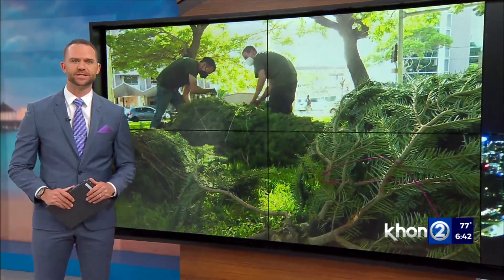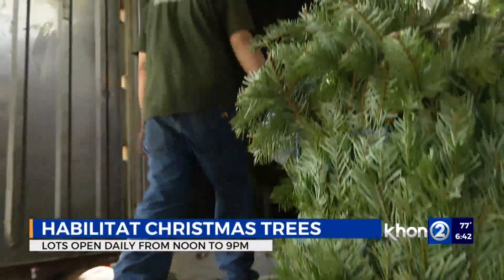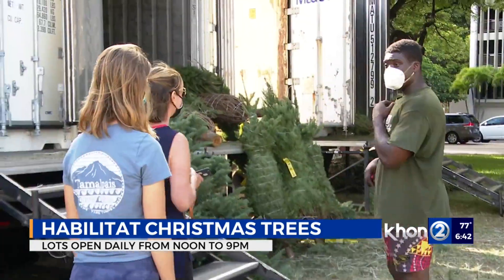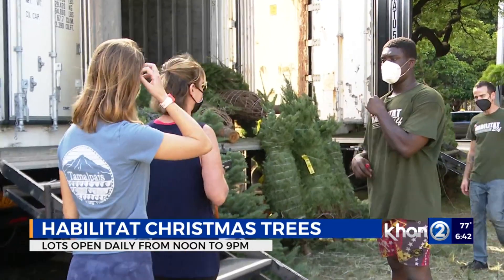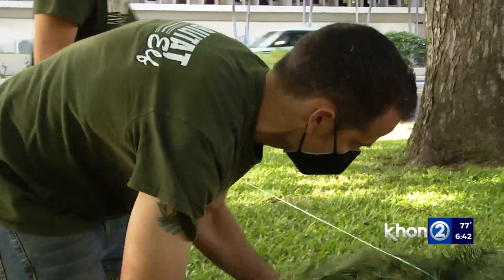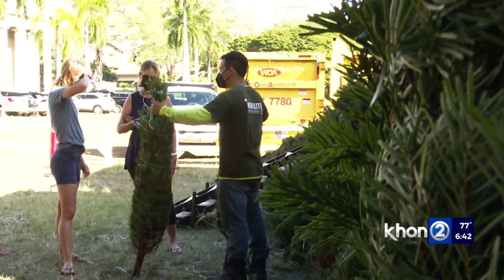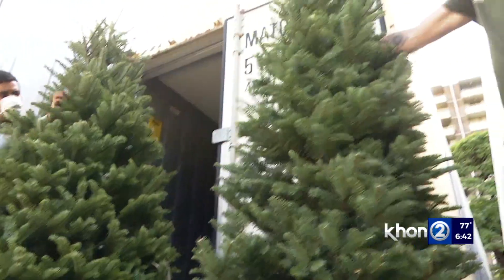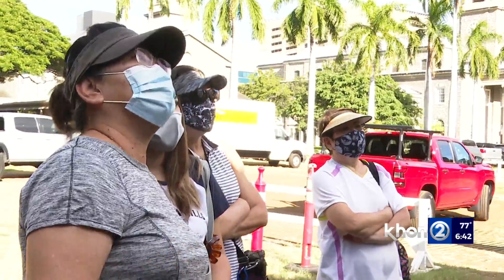Habilitat selling Christmas trees for a good cause: 'We probably found the best tree we ever had.'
Oahu residents are now able to purchase a Christmas tree this 2021 holiday season from Habilitat, while also supporting a good cause.